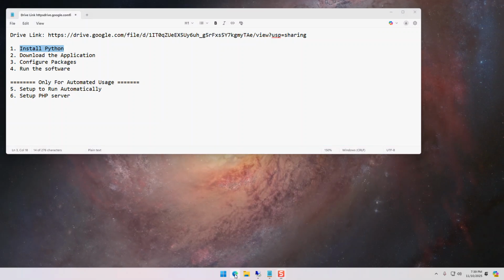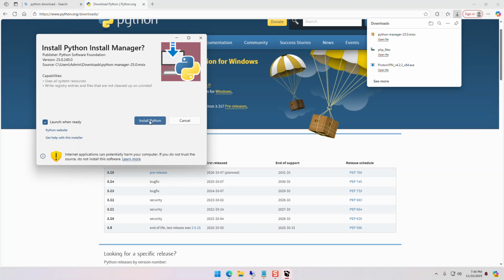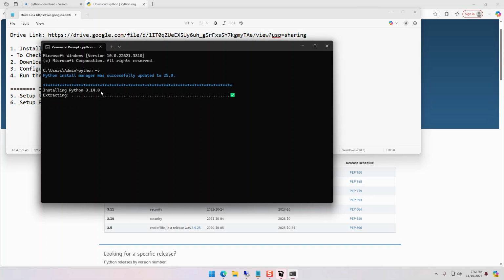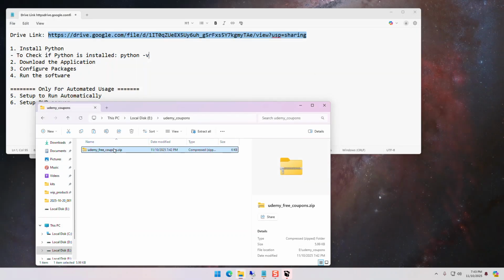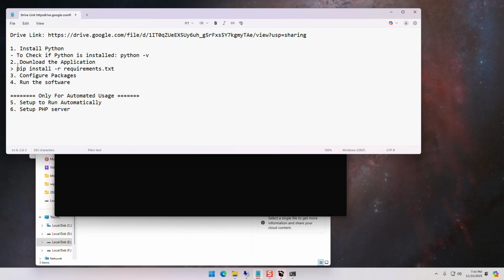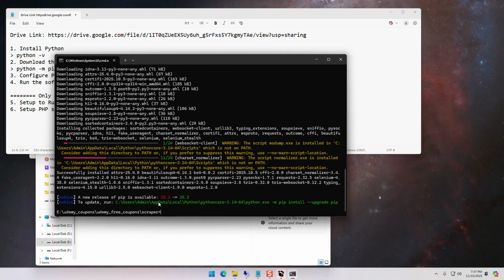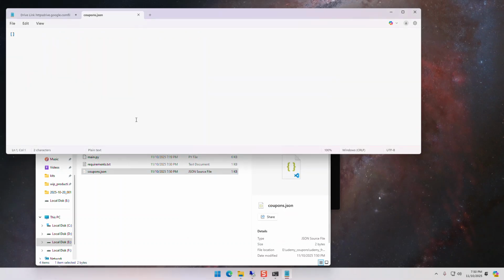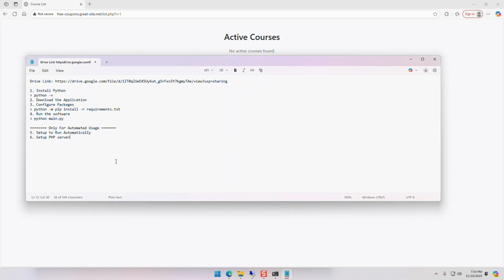How to Get Paid Udemy Courses for 100%!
A simple system that finds latest available discount coupons to get Udemy courses for 100% free.

In this video, I shall walk through the exact steps to setup this without having to spend a penny.